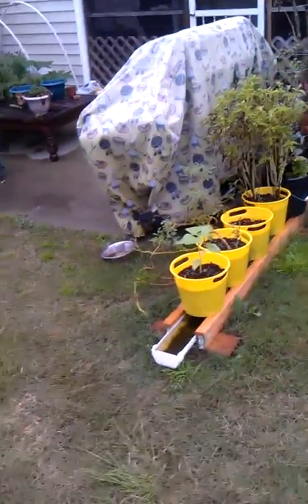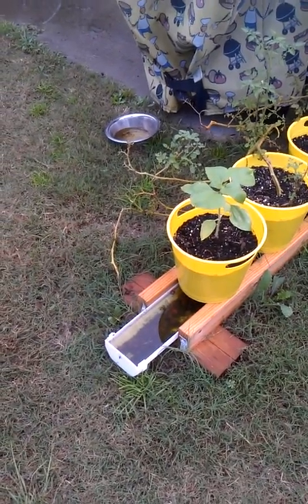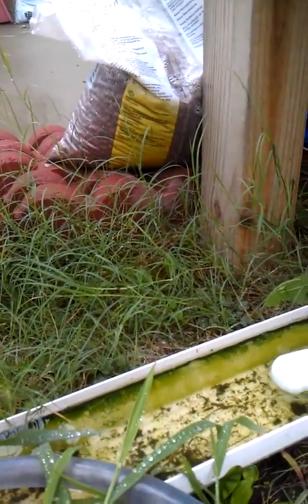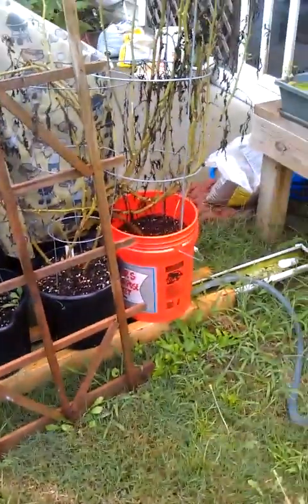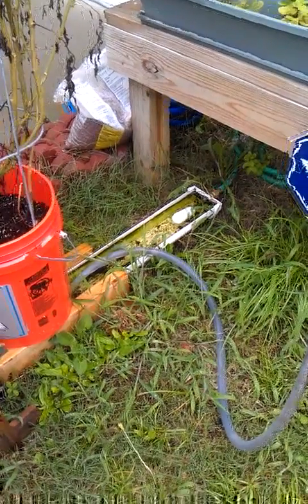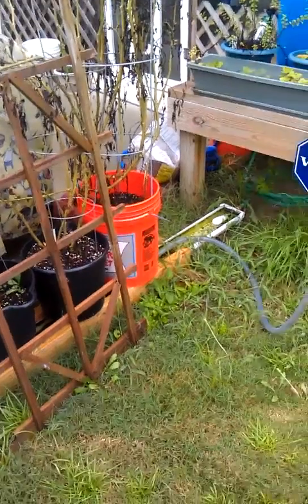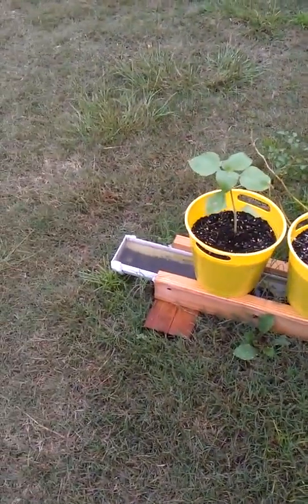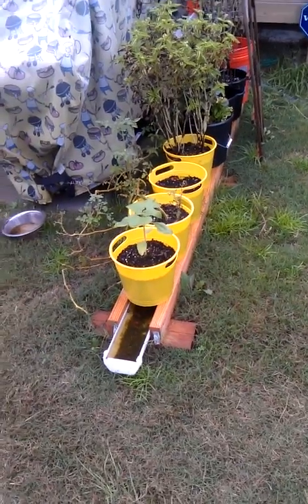Rain gutter grow system mosquito larvae control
Pest control with the water system in the garden.